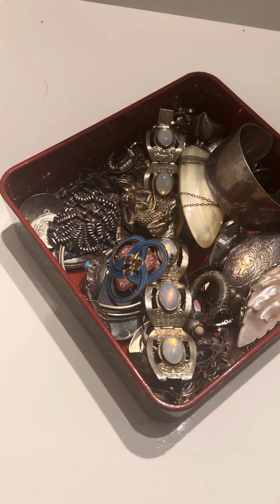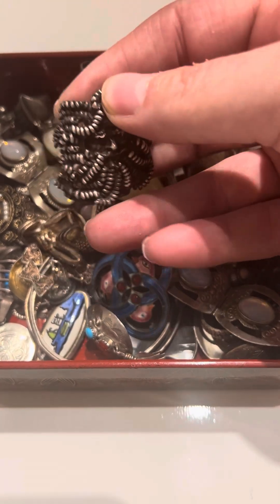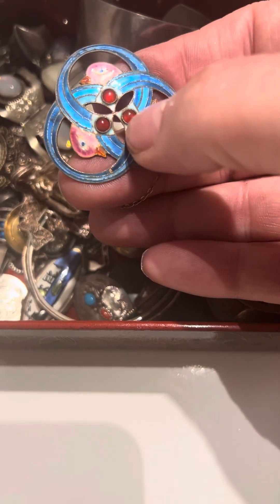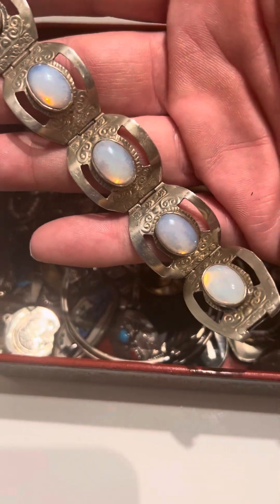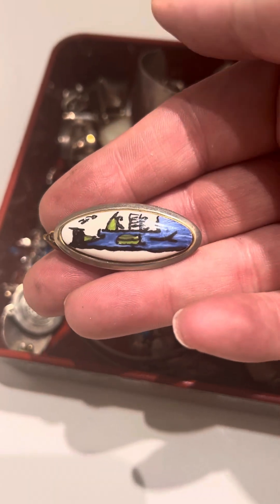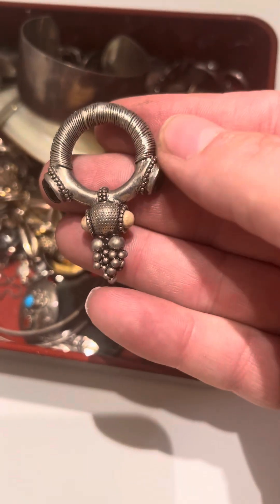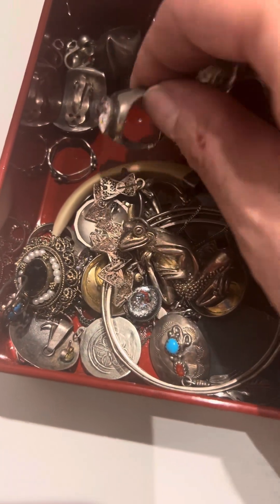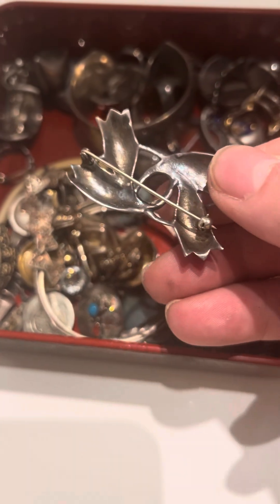First video for Brudenstreasurechest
First time video,  box of Sterling Silver jewelry. Etc.